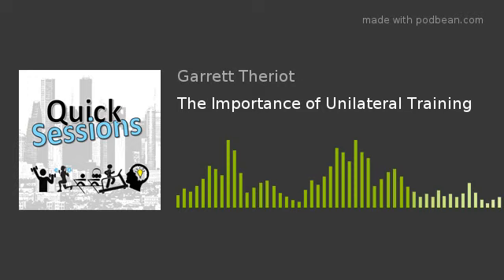The Importance of Unilateral Training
Unilateral Training is an often overlooked aspect of developing young athletes and regular joes alike. Here's Why.